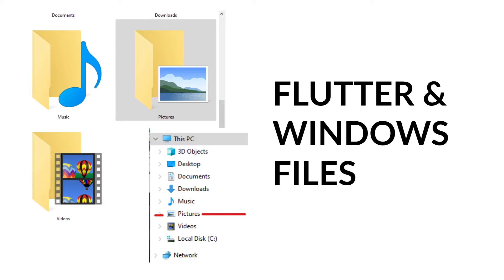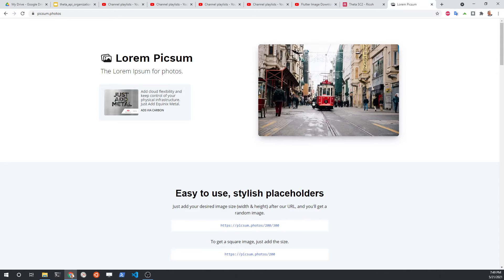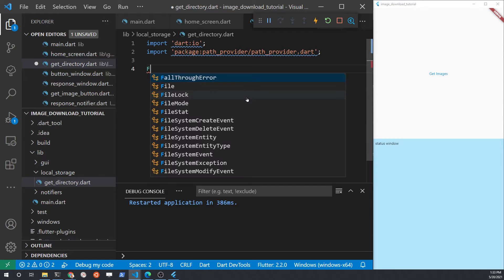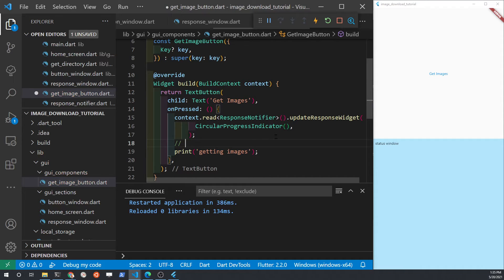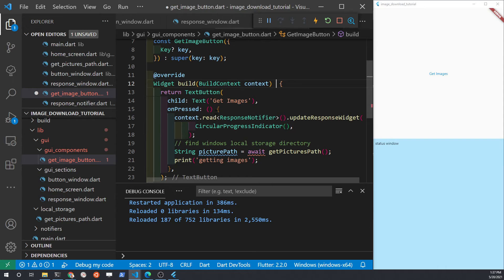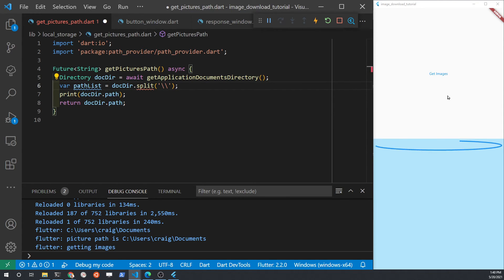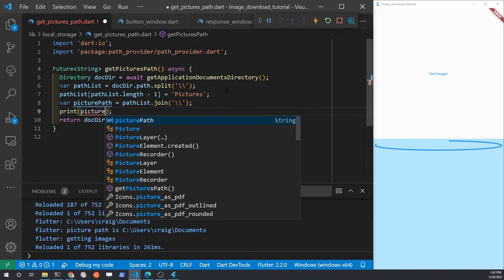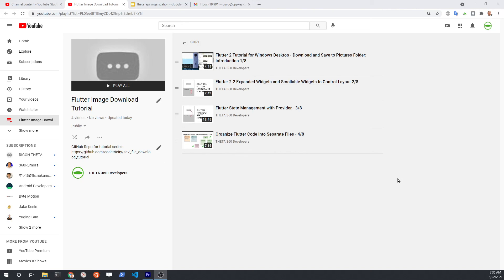Flutter Desktop and Windows Files - 5/8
How to get the Windows folder path for Flutter desktop application.  Gets the Pictures folder on Windows to prepare for downloading files from the networking and saving the files to the local Windows folder.